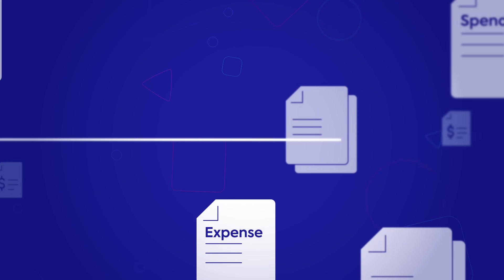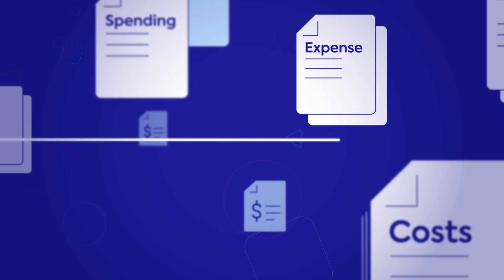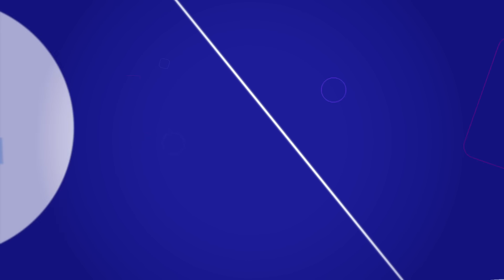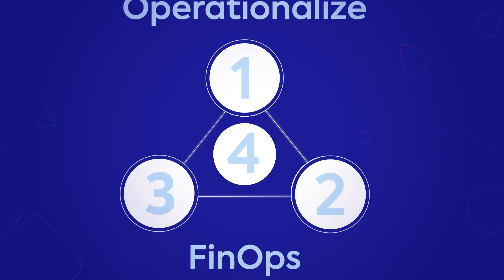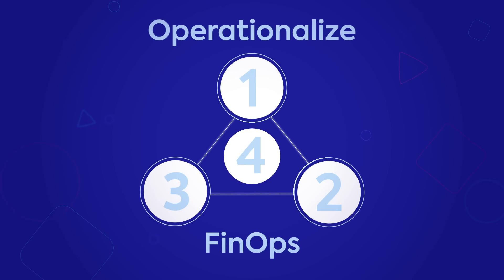How to operationalize FinOps to drive cloud and cost efficiency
For FinOps to truly deliver value for your organization, you need to look beyond what you spend in the cloud. Learn how to operationalize FinOps through continuous visibility, continuous cost and infrastructure optimization, and AI- and machine learning-driven automated optimization.

Through this process, FinOps becomes fully ingrained in your cloud operations to ensure that your applications run on efficient, reliable and cost-effective cloud infrastructure.